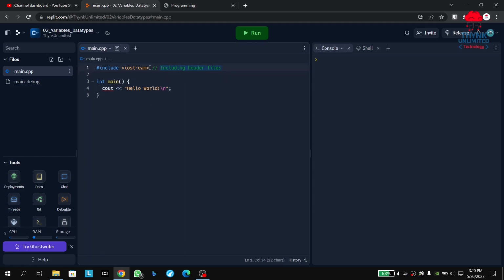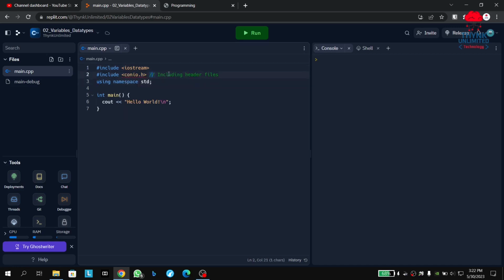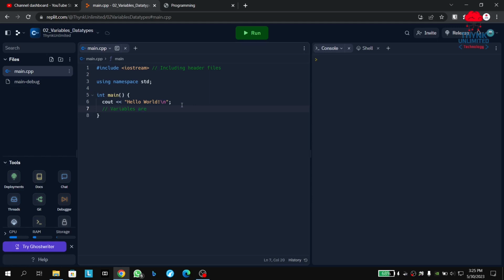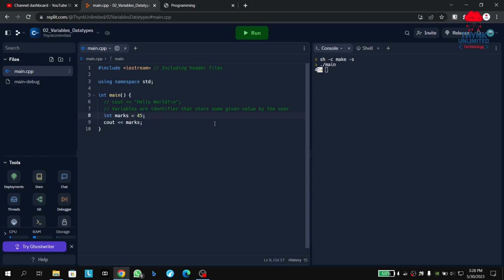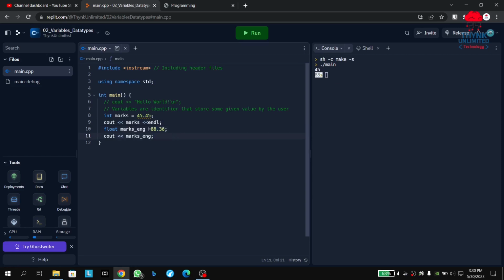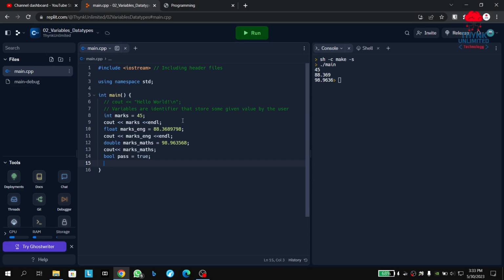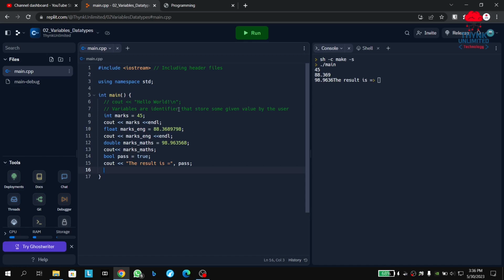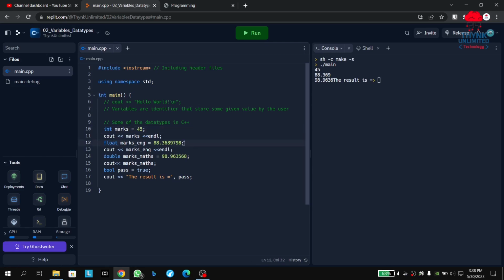Variables & Datatypes in C++ | The Ultimate C++ Course for Beginners #2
This course is designed for anyone who wants to learn C++ programming language, regardless of their previous programming experience. I am, a seasoned programmer with years of experience in C++ programming, will start by introducing you to the fundamentals of C++ programming language, including variables, data types, operators, and control structures.

From there, you will learn more advanced topics such as object-oriented programming, functions, arrays, and pointers. Priyam Sarkar will also provide you with practical examples and exercises to help you solidify your understanding of C++ programming.

By the end of this course, you will have a strong foundation in C++ programming language that will enable you to tackle more complex programming challenges.